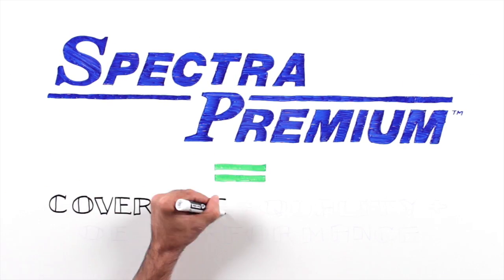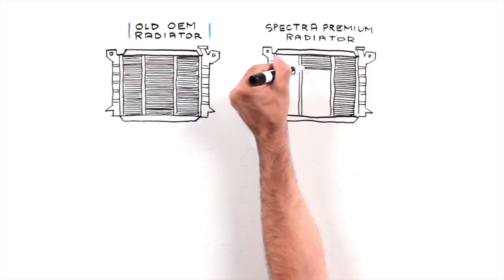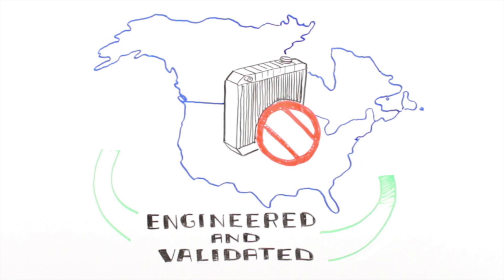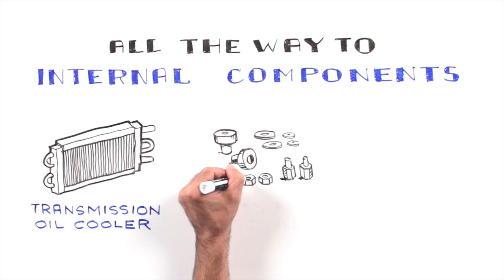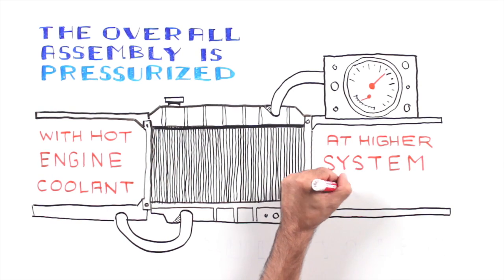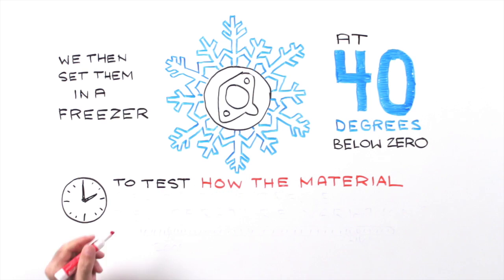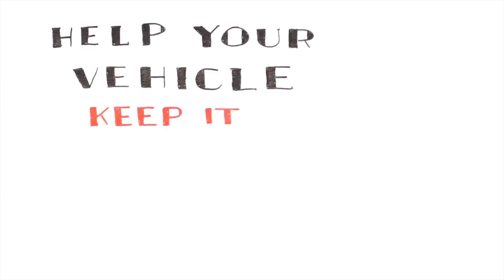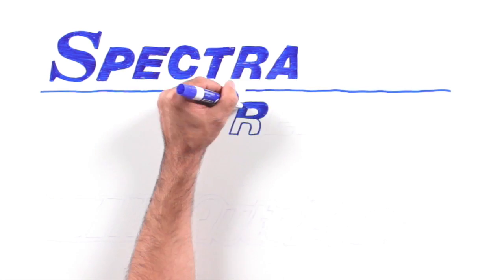SP - Spectra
This video is about SP - Spectra